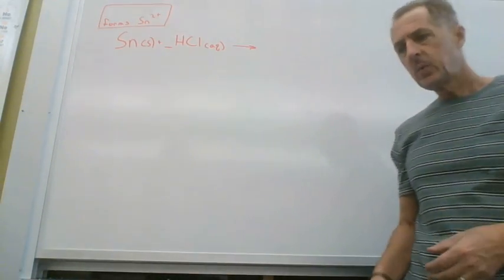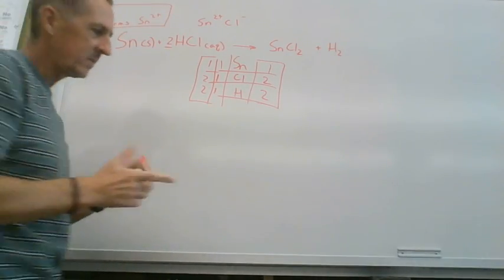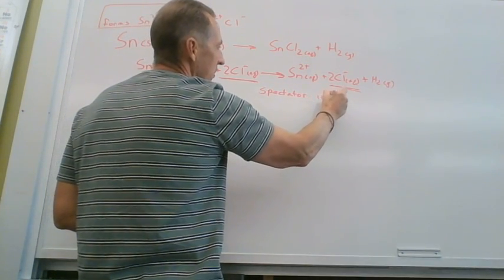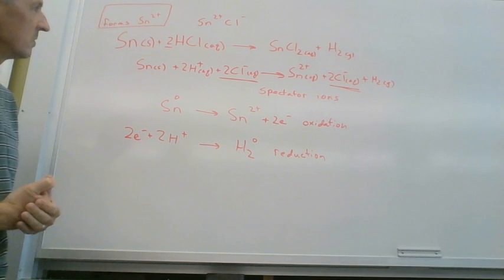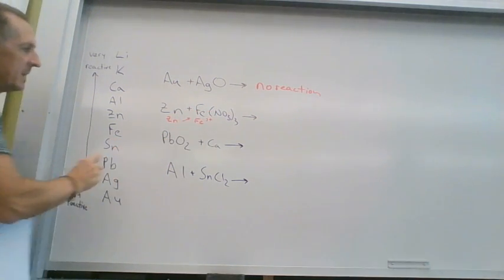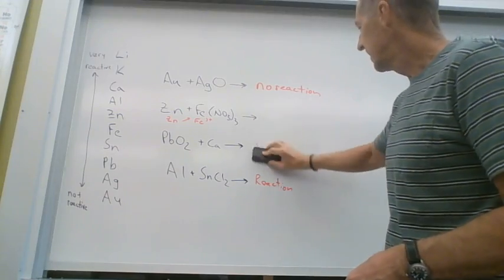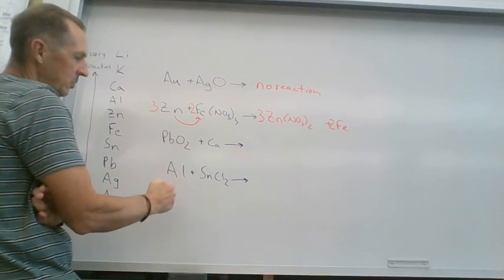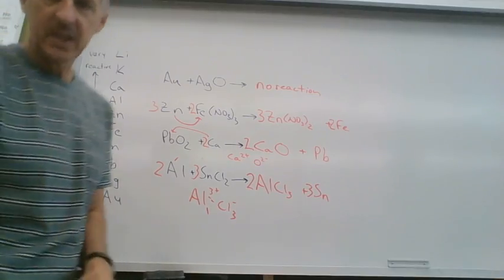redox lab part2